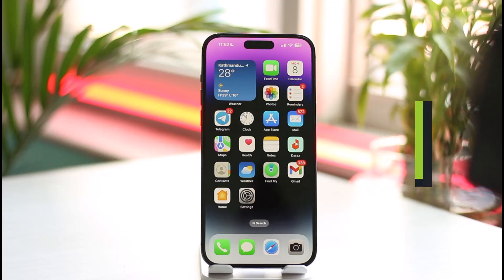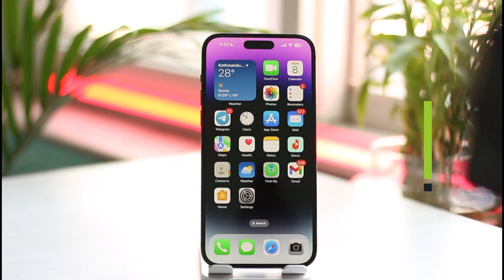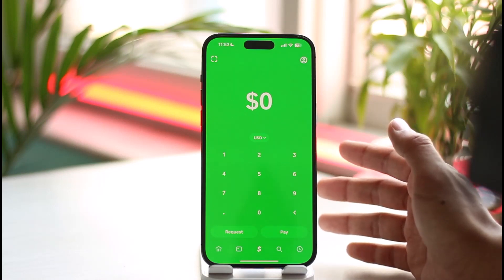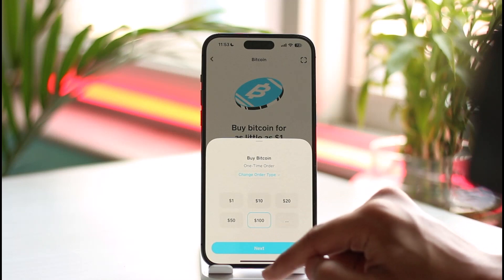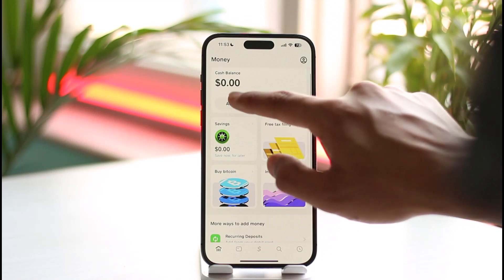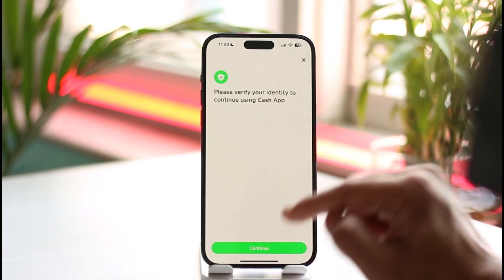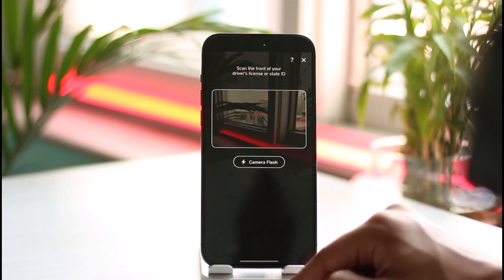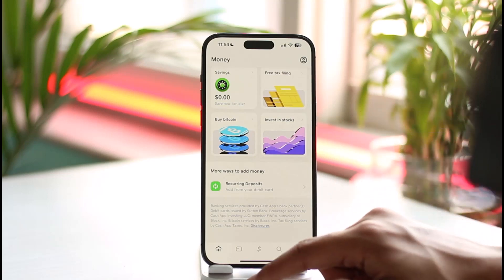How to Enable Cash App Bitcoin Withdrawal !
In this tutorial video, I am simply going to show you how you can enable Cash App's Bitcoin withdrawal.

~Chapters:
0:00 Introduction
0:12 General Info
0:34 Enable Bitcoin
1:27 Conclusion